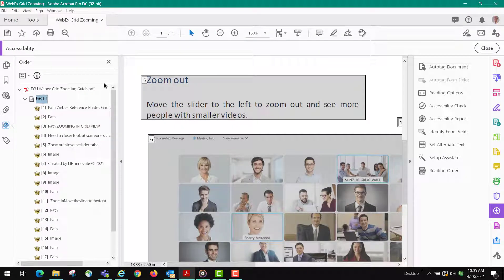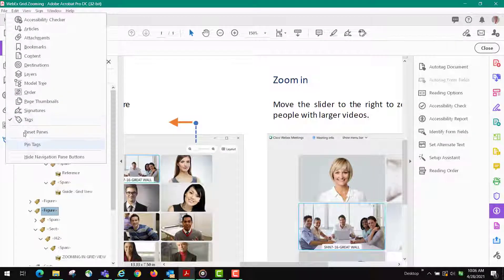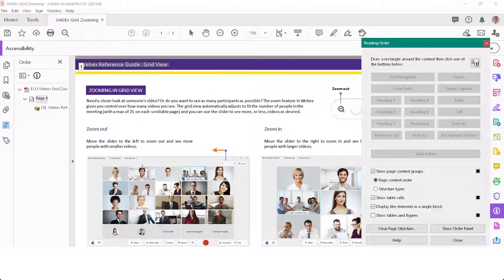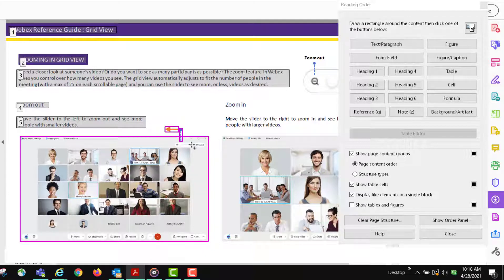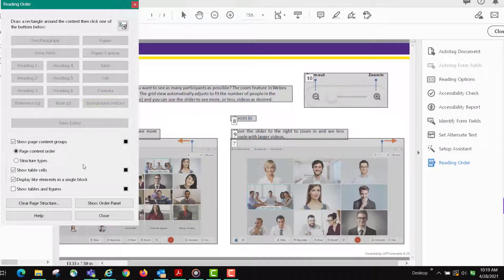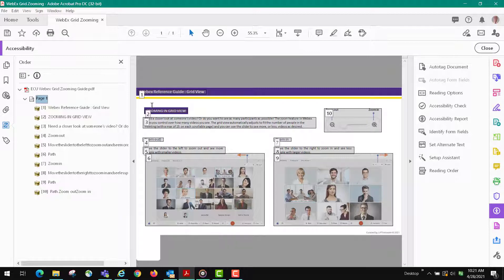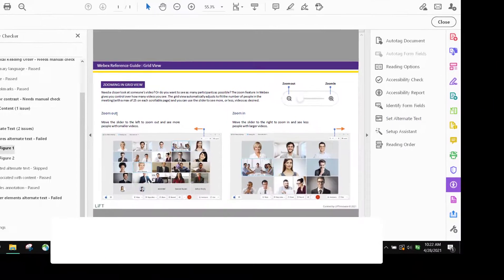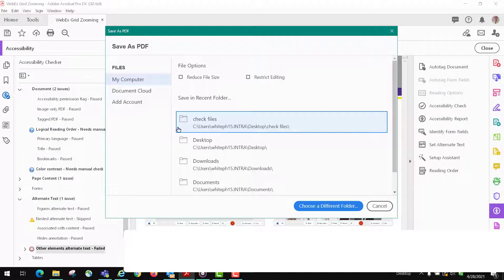Making PowerPoint Slides turned into PDF Accessible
Converting a Slide in PowerPoint to PDF leaves something to be desired as far as accessibility.  This video covers the basics steps to remediate the file.  Mentioned is a video not shown where the Reading order becamse a problem due to the autotagging of the file.  I had to manual select the content and tag it to get the reading order right.

Table of Contents:

00:00 - Introduction
00:02 - Introduction -- explaining the problem
00:50 - Step 1: Setting up the panes
01:28 - Step 2 Reading Order Panel
01:30 - Step 3 Clearing Page Structure
02:01 - Step 4 Adding Semantic Markup
03:00 - Marking images for figure
04:28 - Marking up image without information
04:58 - Step 5  Checking Reading Order
05:56 - Adding Accessibilit to the Right Toolbar
06:52 - Step 6 Adding Alt Tags
08:13 - Save Document under new name